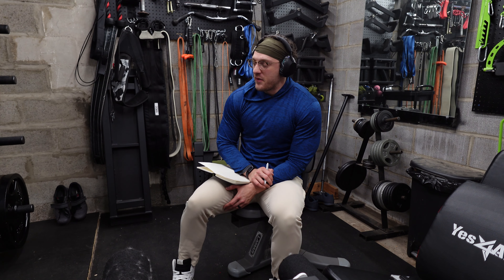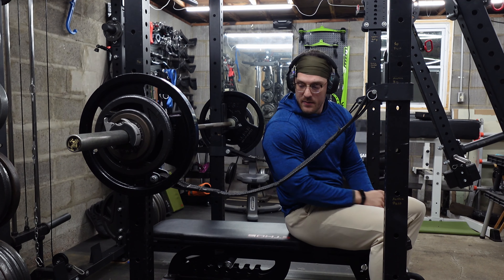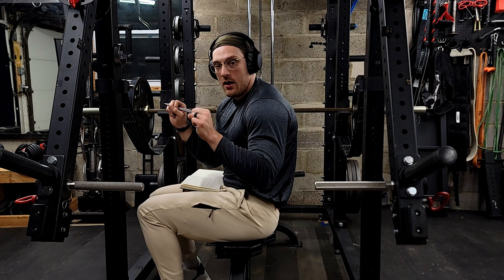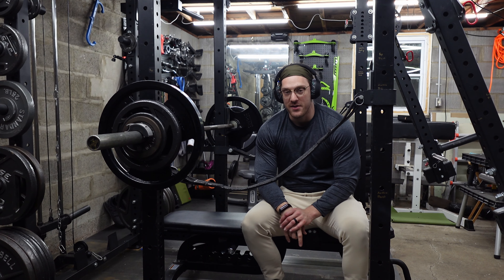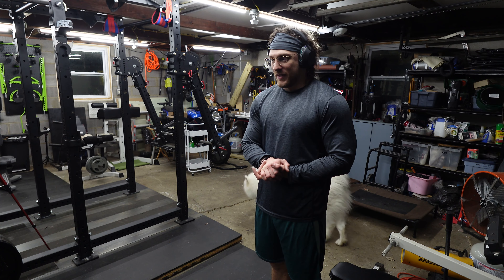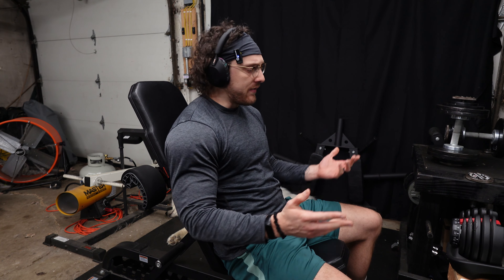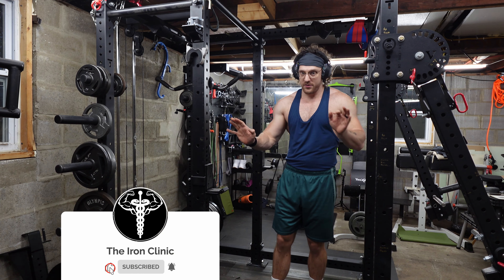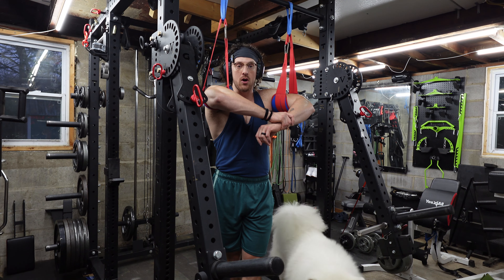It Took Multiple Days To Finish This Workout (Literally) | Gym Vlog 73 - Push?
Don't workout when you are sick

00:00 - Start
00:27 - Intro
01:23 - Today's Workout Plan
04:03 - Bench Press - Warm Up
04:59 - Bench Press - Set Up
06:13 - Bench Press - Sets 1-3
06:58 - Bench Press - Sets 4-6
08:15 - Bench Press - Sets 7-9
10:11 - The next exercise?
12:18 - EZ Barl Curl - Set 3
14:28 - EZ Bar Curl - Set 4
14:59 - Skullcrushers - Set 1
16:06 - Skullcrushers - Set 2
16:35 - Skullcrushers - Set 3
17:03 - Incline Dumbbell Curls - Set 1
18:40 - Incline Dumbbell Curls - Set 2
19:18 - Incline Dumbbell Curls - Set 3
20:05 - Tricep Pull Downs - Set 1
20:33 - Should you workout if you are sick?
22:18 - Tricep Pull Downs - Set 2
22:41 - Tricep Pull Downs - Set 3
23:10 - Outro